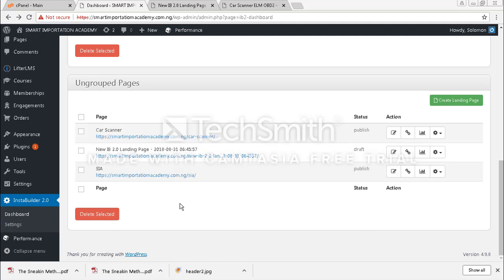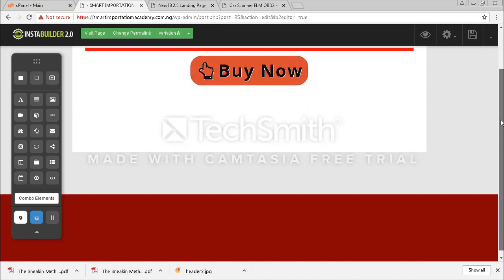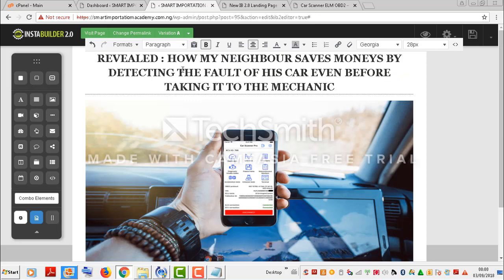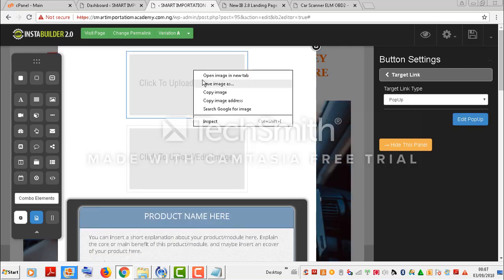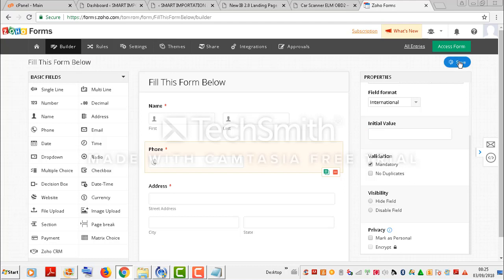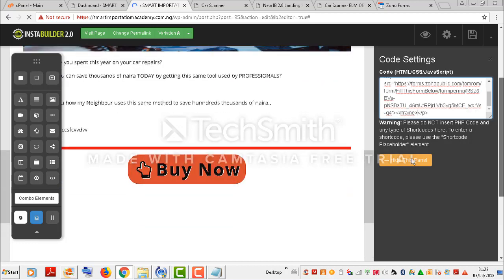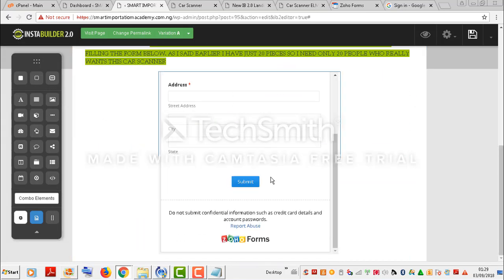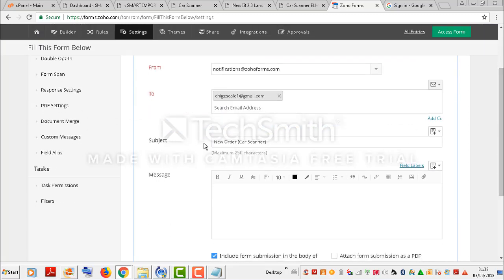Instabuilder Indepth Correct